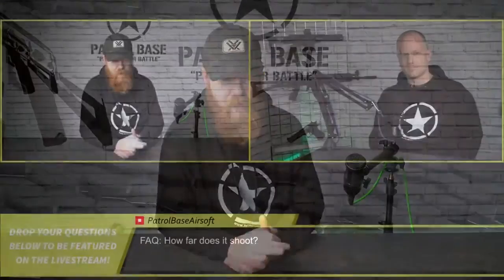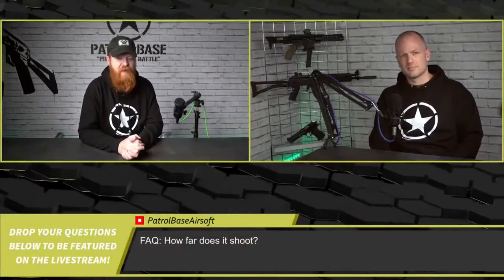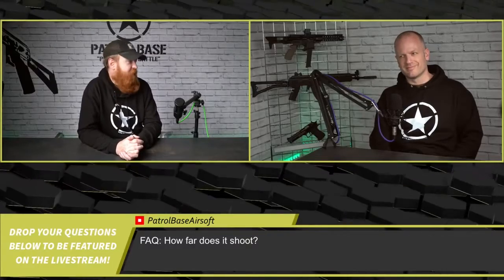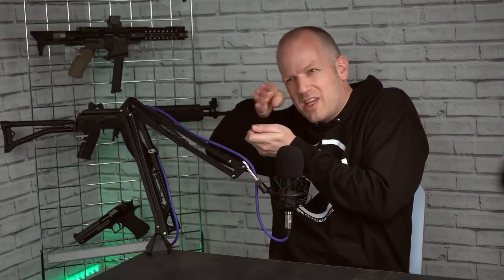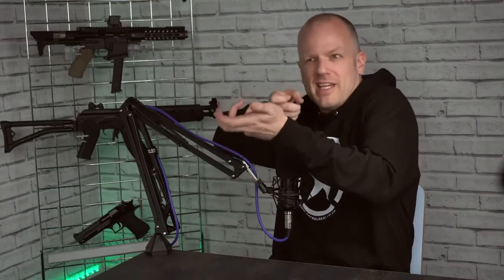FAQ How Far Does That Airsoft Gun Shoot?? | PBTV Clips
The question we always seem to see but never really have an answer for, How far does X airsoft gun shoot? In this one, Pete and Stu explain why its not always possible to know.